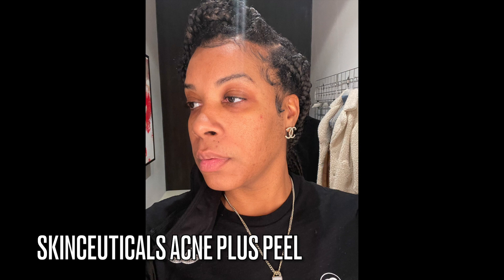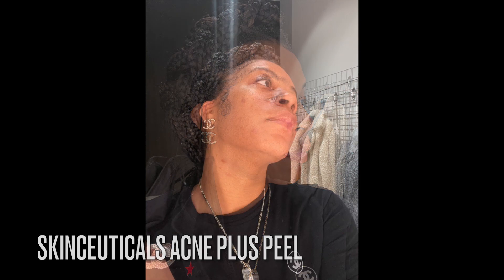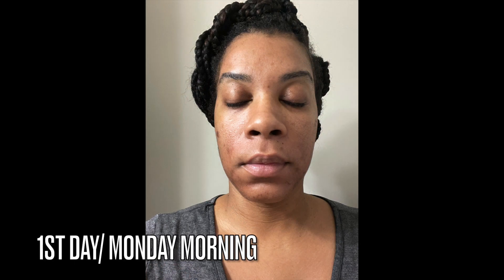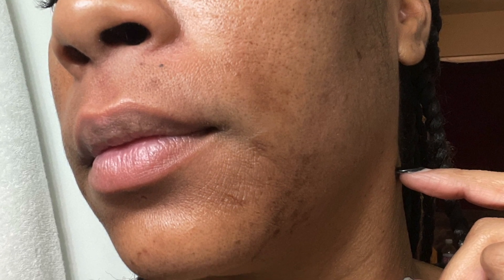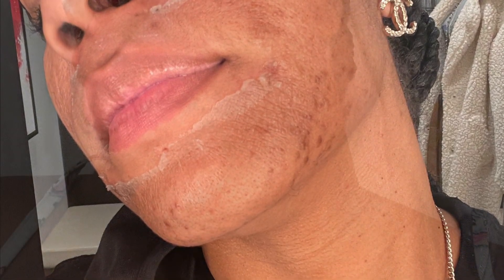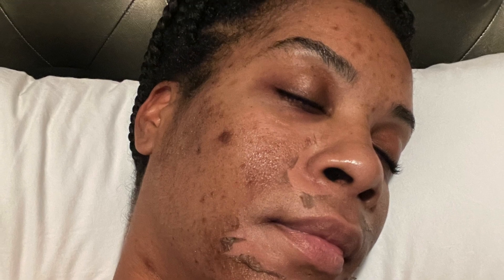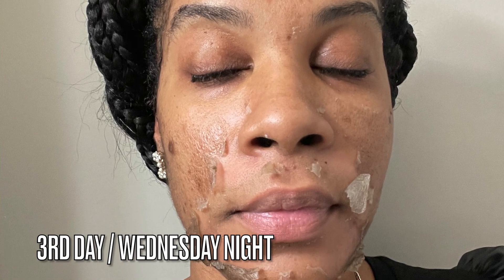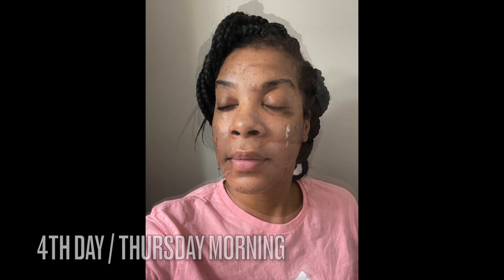How I Cleared My Acne & Hyperpigmentation In 7 DAYS| Chemical Peel- Skin Care Routine -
Special thanks to our all subscribers. we are back to releasing our new video How I Cleared My Acne & Hyperpigmentation In 7 DAYS| Chemical Peel- Skin Care Routine 2022.
Dealing with Mask Acne?? Hyperpigmentation?? My skin has been going through the ringer since mask season started. Nothing I seemed to do that would regularly take care of my flair up’s helped. I decided it was time to get a Chemical Peel !!
Watch as I go on my day-by-day journey to clear skin !! Get rid of acne and lessen your hyperpigmentation (dark spots).

Make sure you do your RESEARCH / HOMEWORK on getting chemical peels done. Please do no try this at home. Let the professionals do their job.

No this peel was not given in an exchange for any type of service or payment. These are my real results. Peel Date: Sunday Nov. 28th, 2021

⚪️ CAMERA USED:
Canon T7i
Lens: Kit

⚪️ EDITING SOFTWARE:
iMovie
You can find this video by these keywords" How I Cleared My Acne, skincare routine and products, how I cleared my acne & hyperpigmentation results, skincare for acne 2022, acne skin care, hormonal acne, acne journey, hyperpigmentation, get rid of acne,  clear acne scars, skin care routines black woman and more.
⚠️ How I Cleared My Acne & Hyperpigmentation In 7 DAYS| Chemical Peel- Skin Care Routine 2022. Any reproduction or republication of all or part of this video/audio is prohibited.